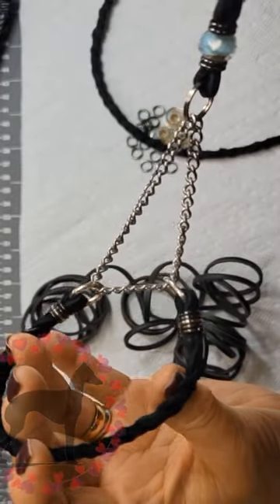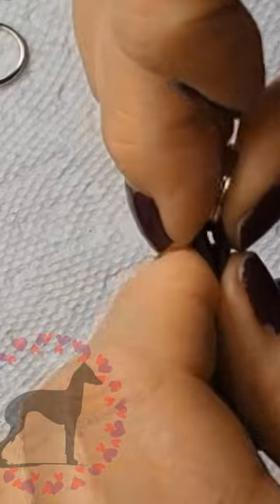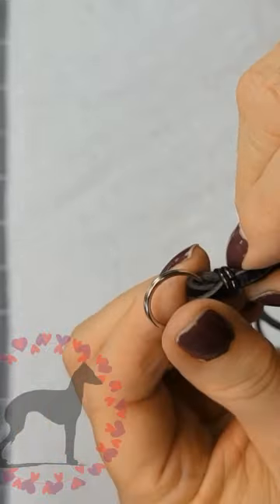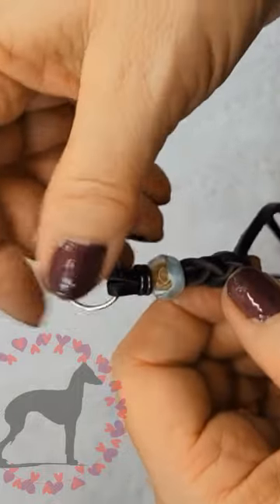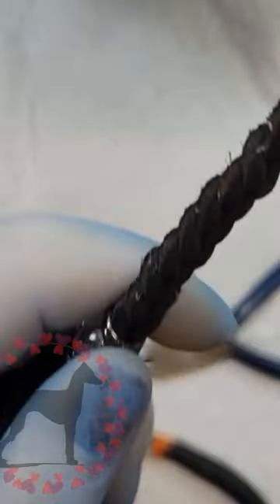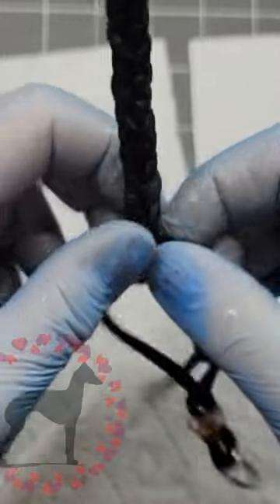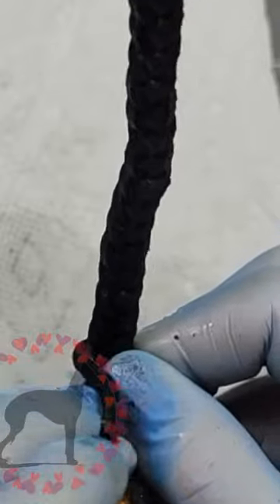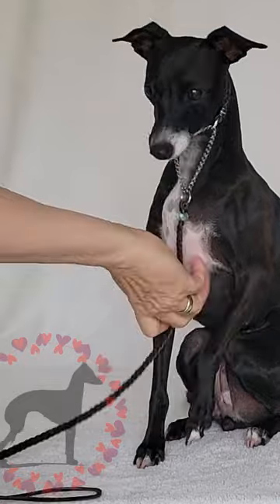How to make a Dog Leash for a small Italian Greyhound